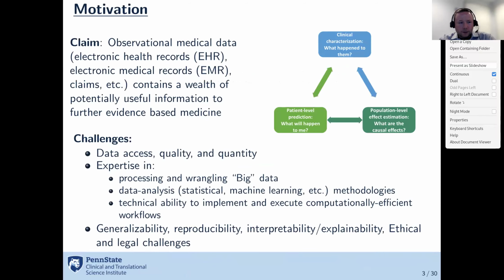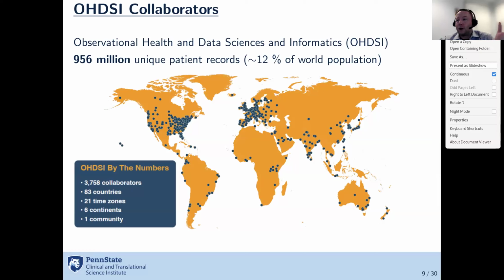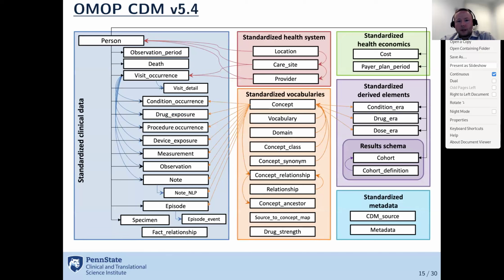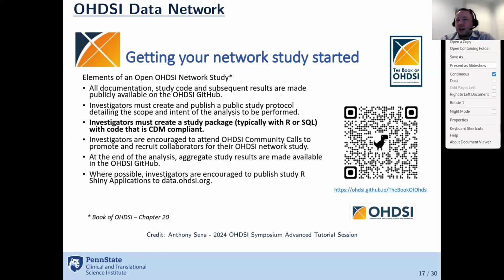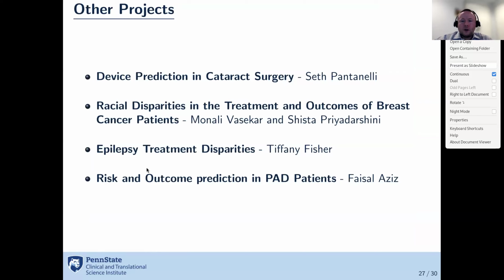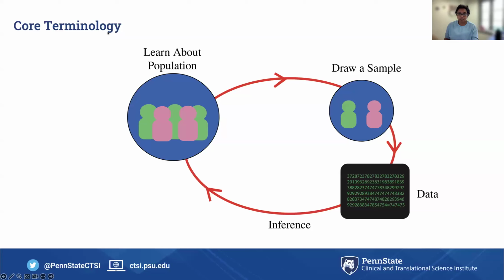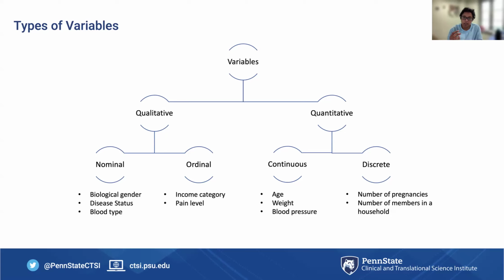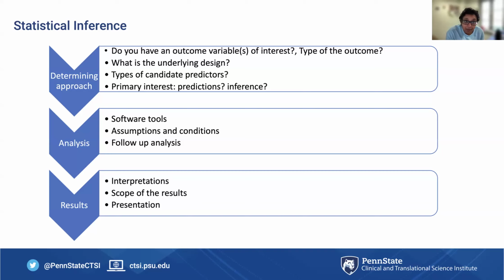Workshop: Overview of Studies with Clinical Data and Fundamentals of Statistical Analysis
This workshop was hosted by Penn State Clinical and Translational Science Institute's BERD and Informatics Cores.

Penn State CTSI's Informatics team presents an overview of studies with clinical data. Topics include:
• Real-world examples from clinical researchers
• EHR data
• OHDSI, TrinetX
• Standard formats
• Single-site versus multi-site studies
• Anatomy of a data science project
• Integration of EHR with other e.g., Imaging data
• Examples of descriptive, exploratory, predictive, and causal studies

Penn State CTSI's BERD team presents fundamentals of statistical analysis including:
• Types of data and types of variables (structured and unstructured data, data wrangling and cleaning, understanding the types of variables and why that matters)
• Preliminary studies and tools (basic tools for describing your data and understanding the associations, and how preliminary studies be used to enhance your research)
• Statistical inference (turning your research question into a statistical question, aspects to consider in choosing your statistical approaches, and understanding the scope of your conclusions)